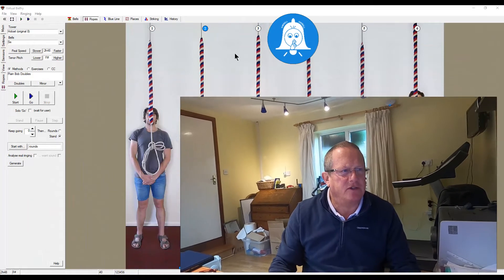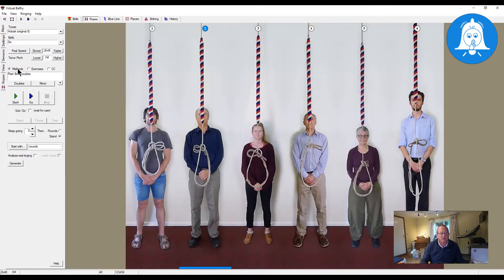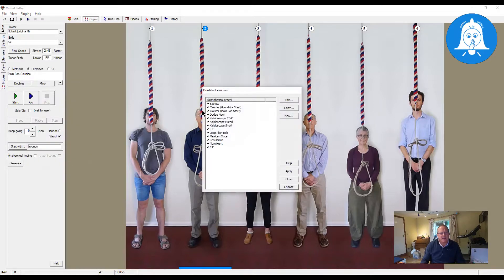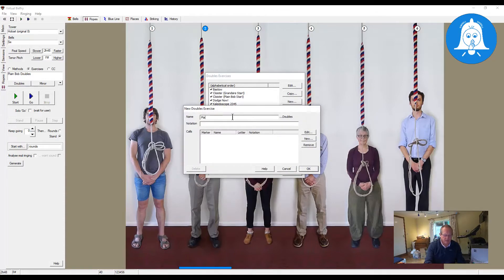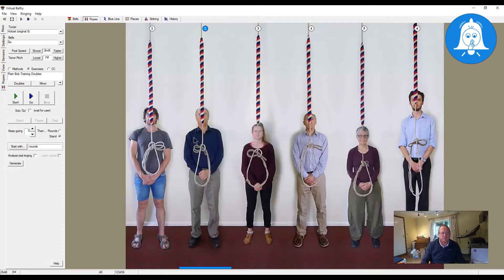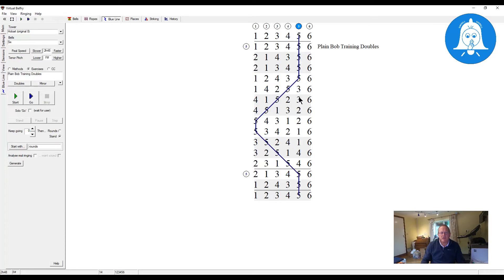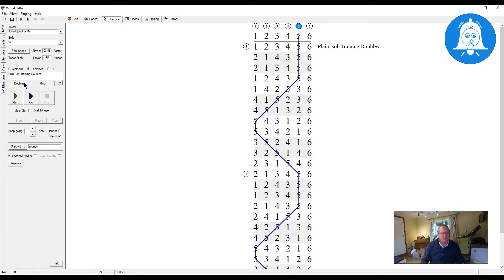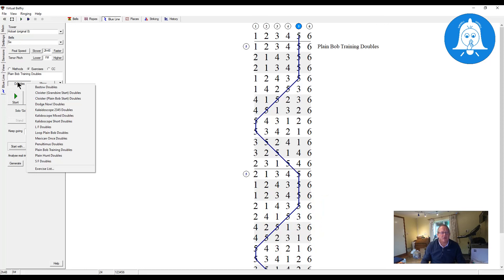Virtual Belfry Micro Lessons - Adding Simple Notation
In this Micro Lesson for Virtual Belfry, we look at how you can add a simple piece of notation as a new exercise.in VB, nothing difficult here, but as in other videos this information is further into the video, I have had some questions on how some of the notation snippets can be input.

The notation that is used in this example is : 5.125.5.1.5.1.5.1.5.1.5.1

This is a single lead of bob doubles for bells 2 - 5 so you can practice each part over and over again as required.

Yes, there are probably are lots of better ways of doing this, but I needed it quickly for a lesson where a learner was having problems with long fifths so this helped them to overcome it by repetition.